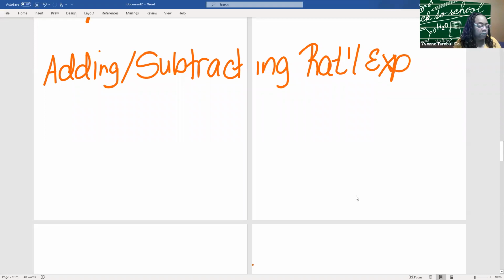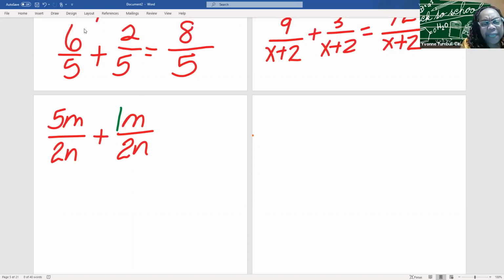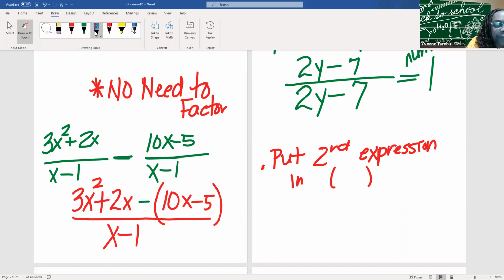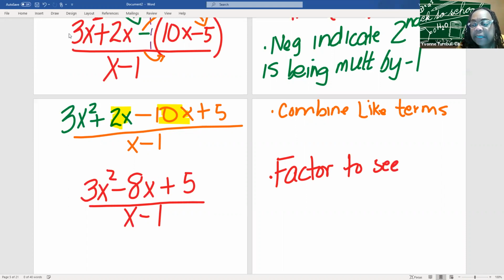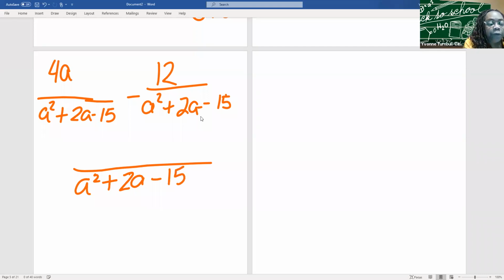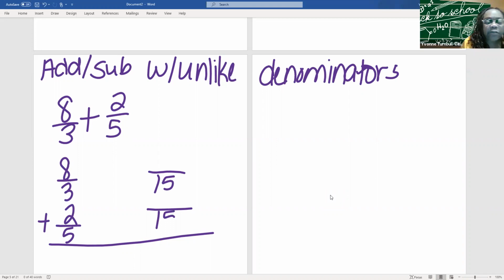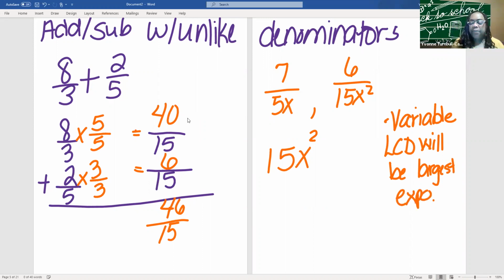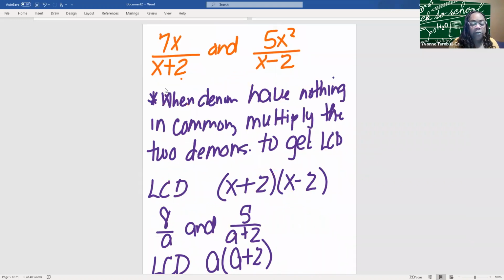Adding/Subtracting Rational Expression with like Denominators/Finding Least Common Denominator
TLW Add/Subtract Rational Expressions
Age Group: 17 years old to college
Approximate Session Length: 35 minutes